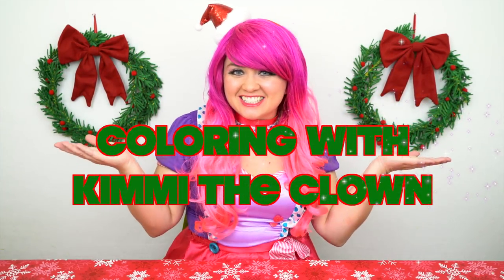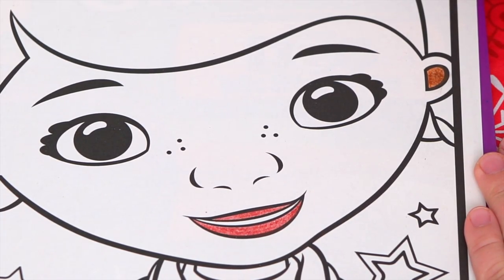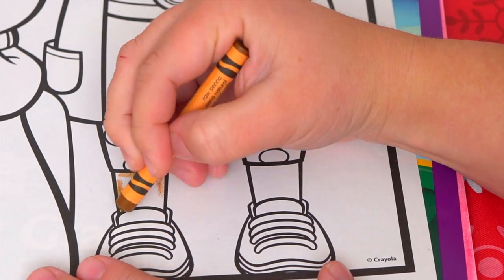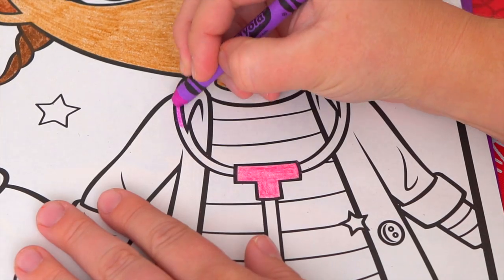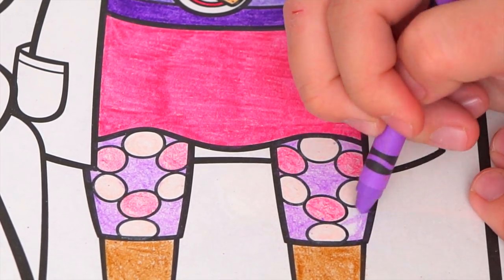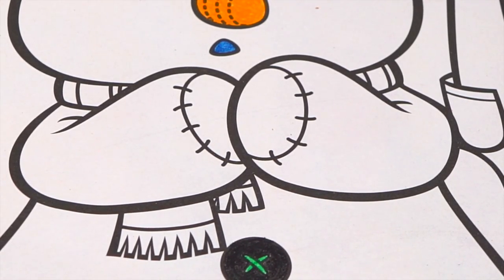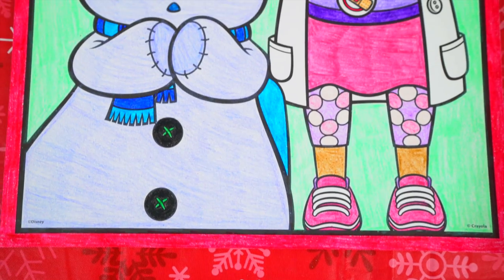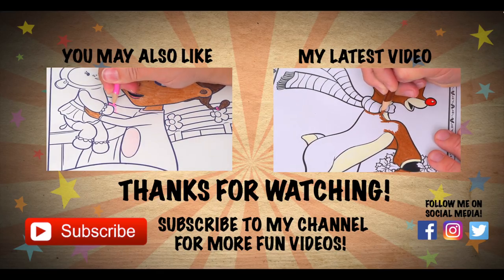Coloring Doc McStuffins & Chilly Snowman GIANT Coloring Book Page Crayola Crayons | KiMMi THE CLOWN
Join in on the fun as Kimmi The Clown colors in her Doc McStuffins GIANT Coloring Book from Crayola!  This adorable coloring book comes with 18 different GIANT pages to color!  Watch me color a picture of Doc McStuffins and Chilly using Crayola crayons!  I had so much fun coloring in this GIANT coloring book and watching my picture come to life!  Join me tomorrow for more fun videos! HAVE A FUN DAY!!! ☺️

Coloring Jake & The Neverland Pirates Coloring Page Prismacolor Paint Markers

Doc McStuffins (also known as Doc McStuffins: Toy Hospital in the fourth season) is an American animated children's television series produced by Brown Bag Films. It was created and executive produced by Chris Nee and premiered on March 23, 2012, on Disney Channel and Disney Junior. The series is about a girl who can "fix" toys, with help from her toy friends. It features songs written and composed by Kay Hanley and Michelle Lewis. Reruns briefly aired Disney Channel and Disney Junior.